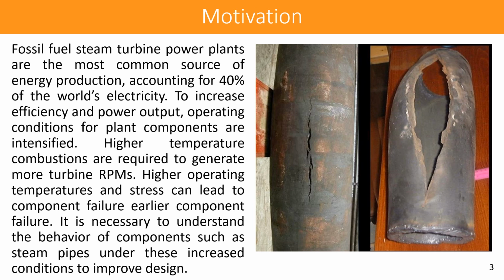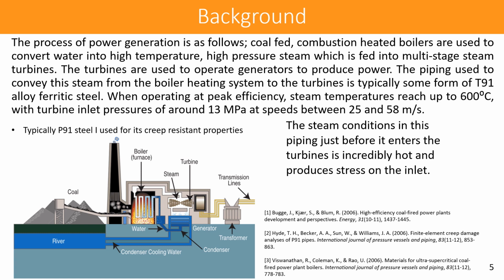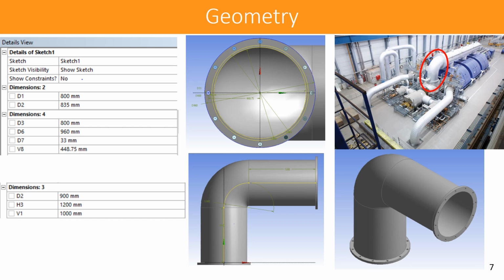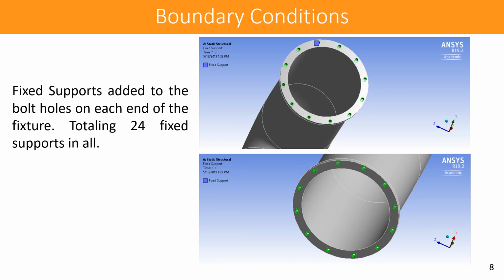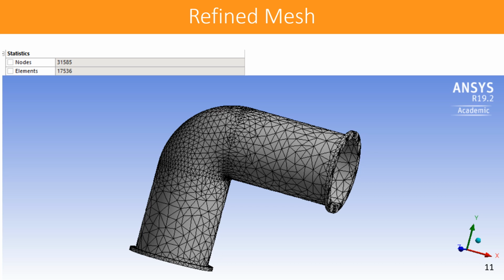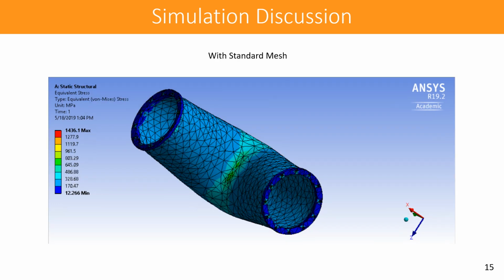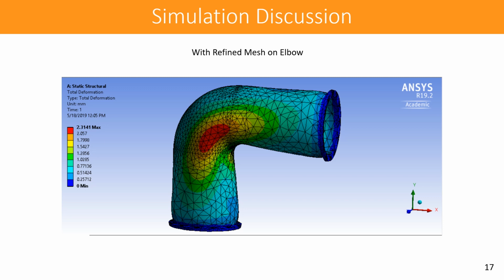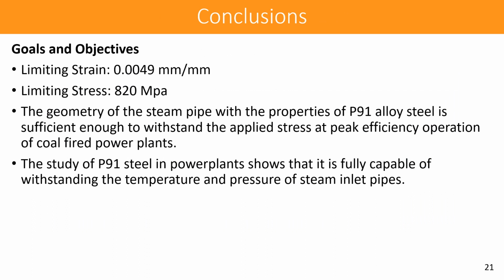Computational Mechanics Project video